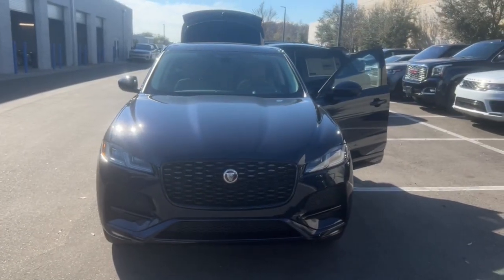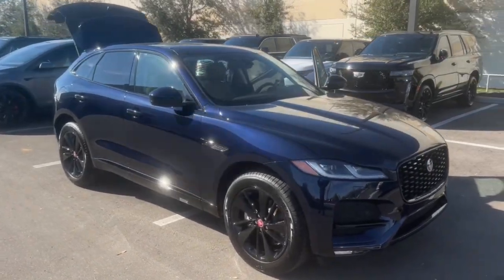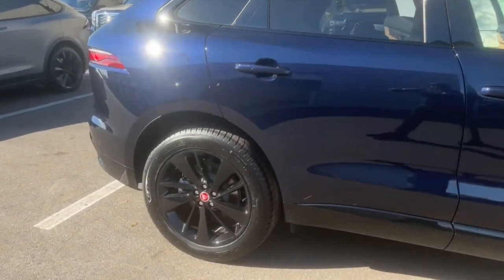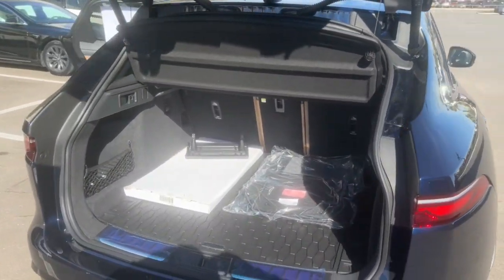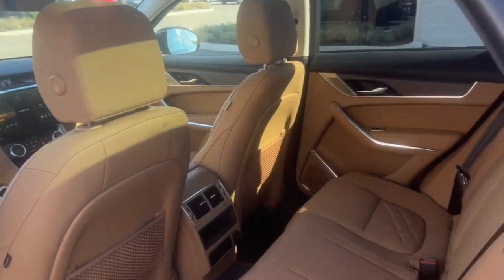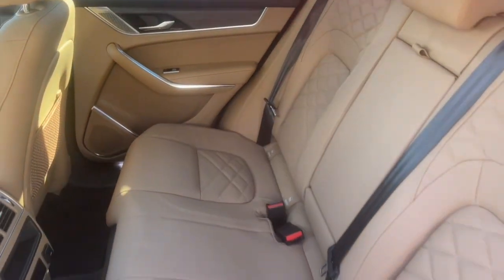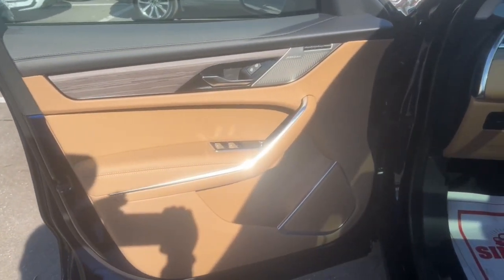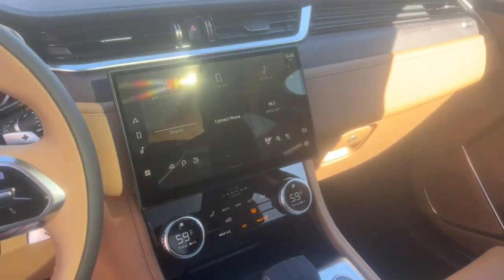2023 Jaguar F-PACE Orlando, Winter park, Clermont, Merritt Island, Tampa, FL PA711311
Portofino Blue New 2023 Jaguar F-PACE S available in Orlando, Florida at Jaguar Orlando. Servicing the Winter park, Clermont, Merritt Island, Tampa, FL area.

Jaguar Orlando
4249 Millenia Blvd